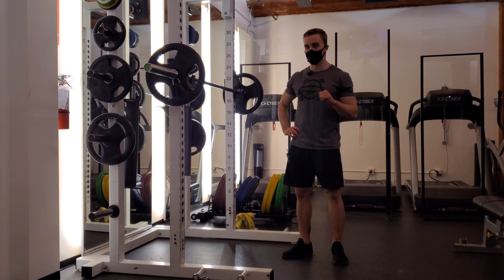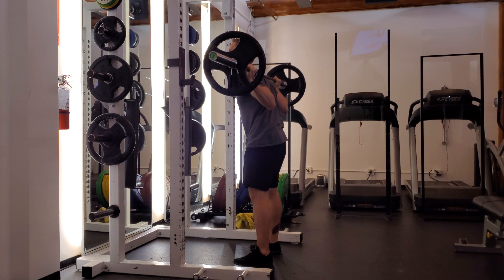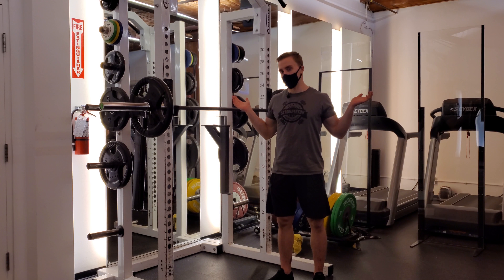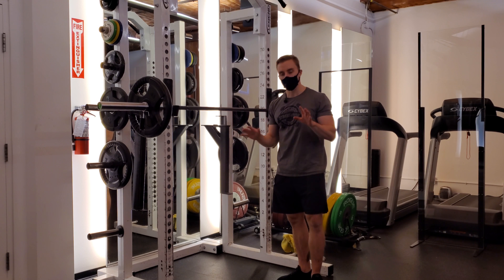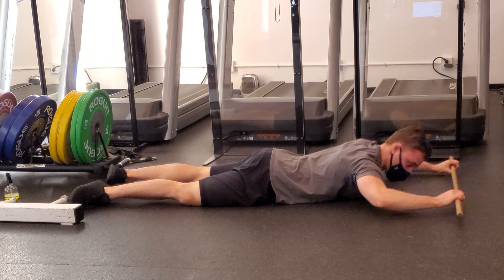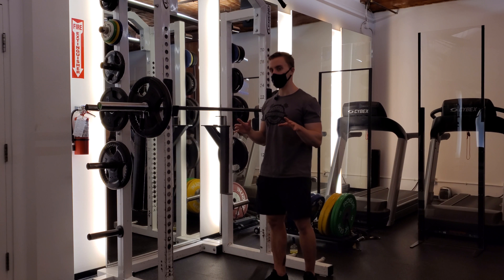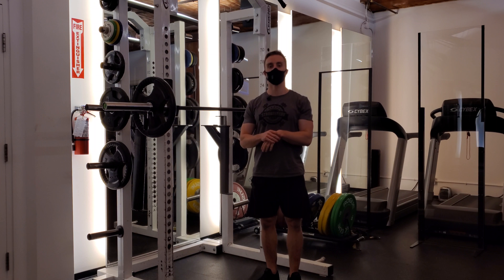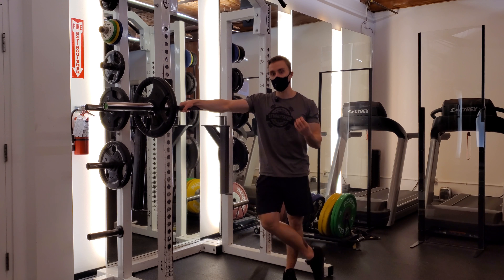Low Bar Squat Tips - Thumb Position - Grip Width - Proper Cues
Find out more about online powerlifting coaching at strongeryoupt.com